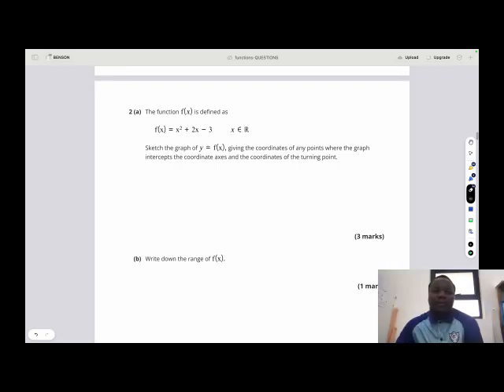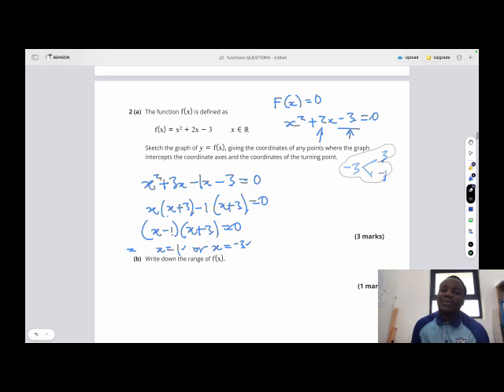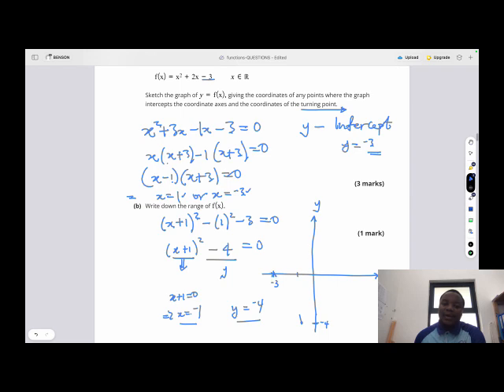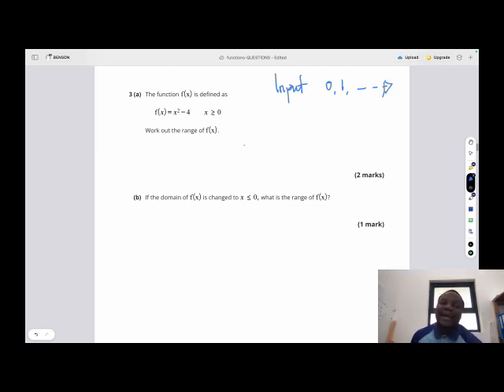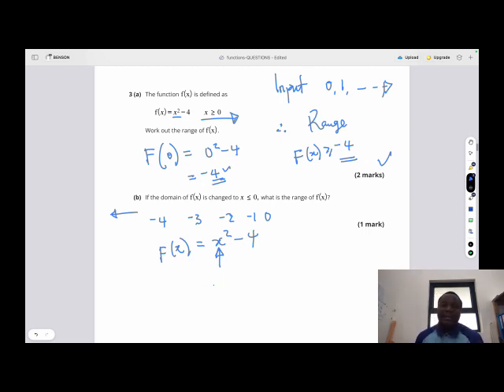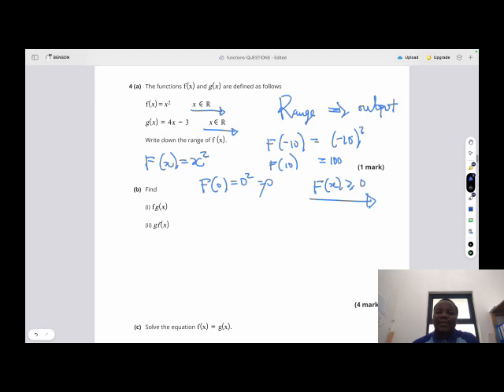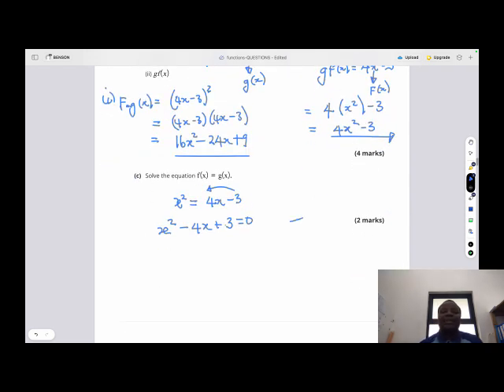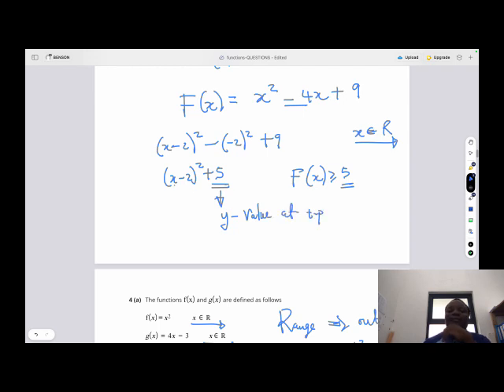FUNCTIONS - DOMAIN, RANGE, TURNING POINT, SKETCHING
FUNCTIONS - SKETCHING, DOMAIN, RANGE